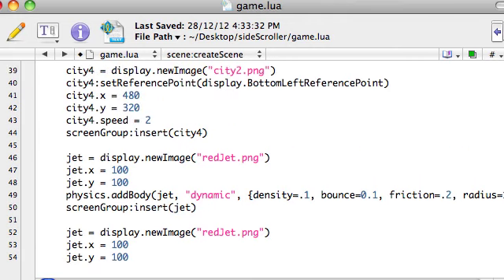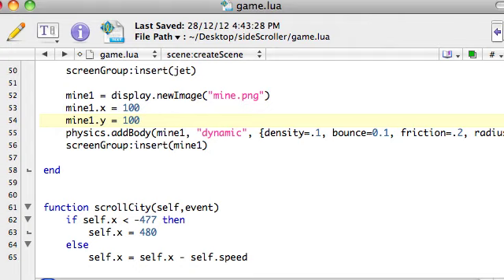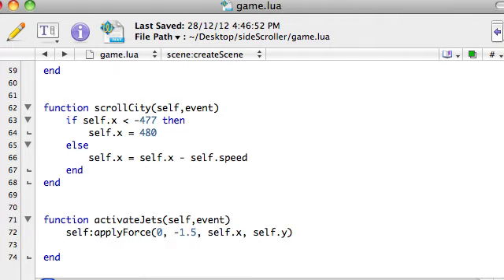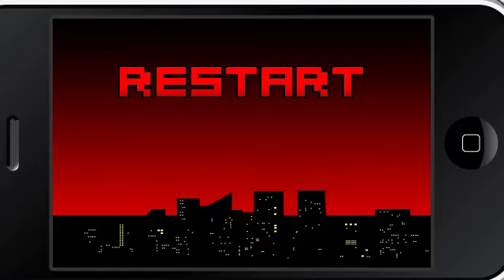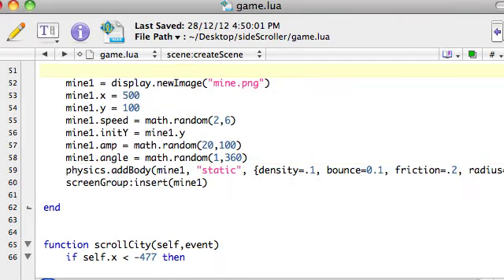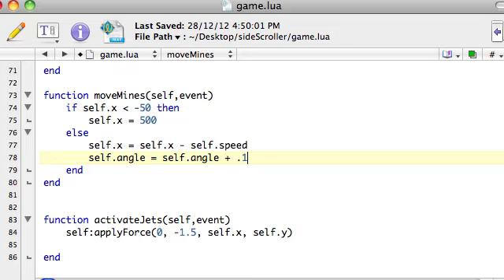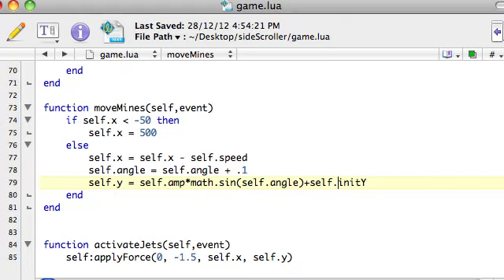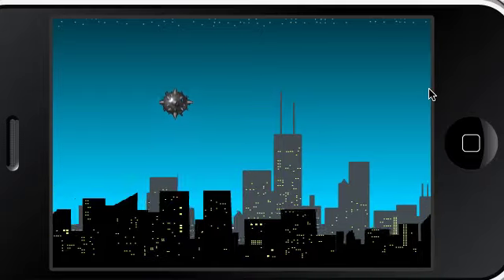Corona SDK Game Tutorial - Part 10 (of 14)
Video tutorial series of a full game created from scratch using the Corona SDK. Features the Storyboard API, Physics Engine (gravity and collisions) as well as parallax scrolling.